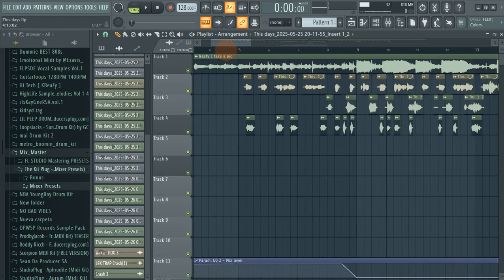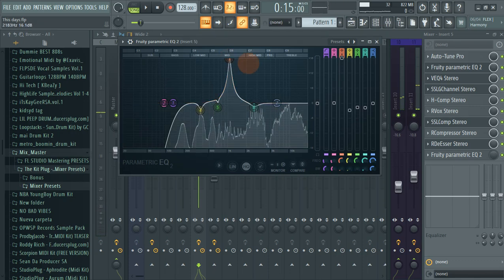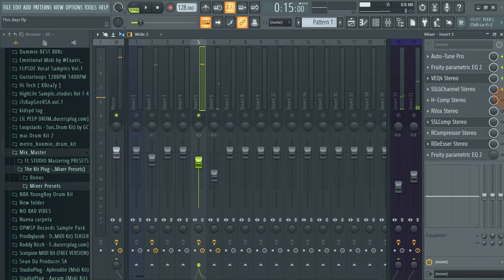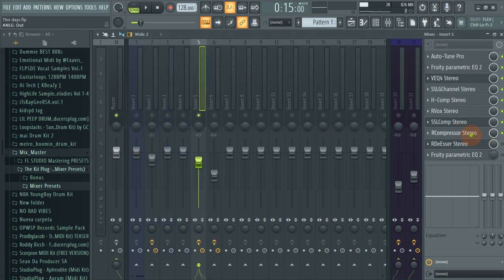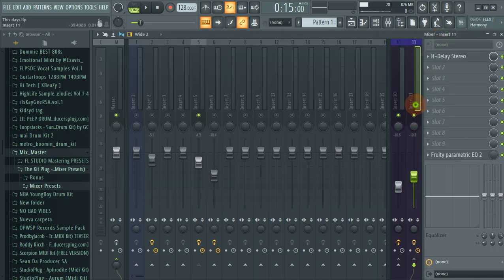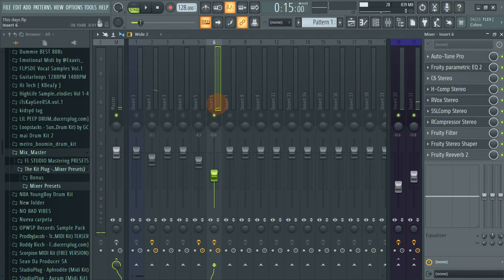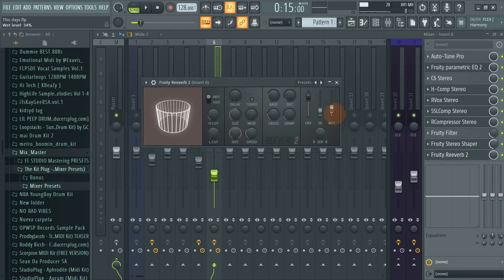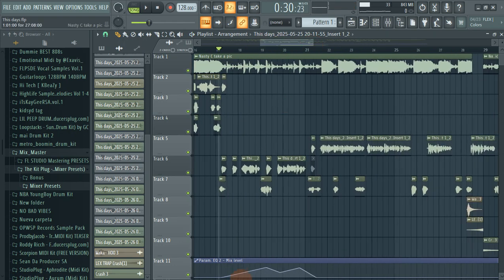How to Mix trap Vocals using Waves Plugins in FL Studio 20 "Ekse" (Waves plugins + Stock Plugins)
IN THIS CHANNEL WE LEARN HOW SIMPLE IS FL STUDIO !!!
ALL OF US CAN LEARN WHATEVER WE WANT TO LEARN AS LONG AS WE GIVE IT TIME AND SHOWING SOME PASSION
wave plugins
My Other Links
1) SPOTIFY